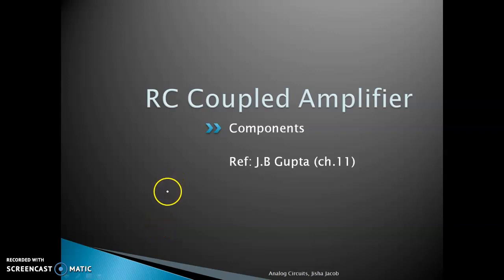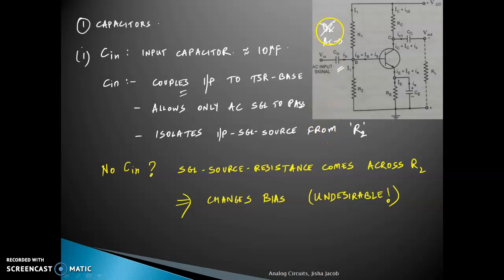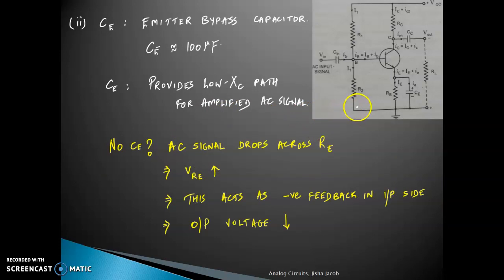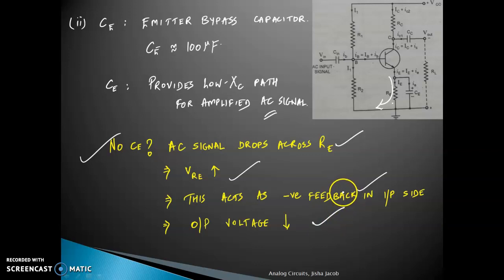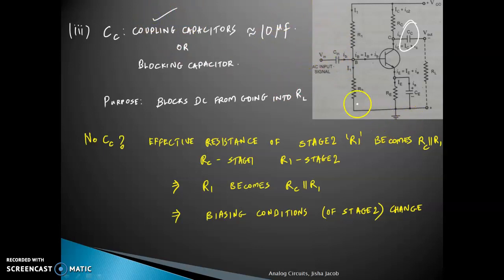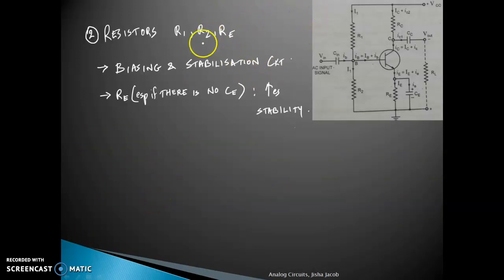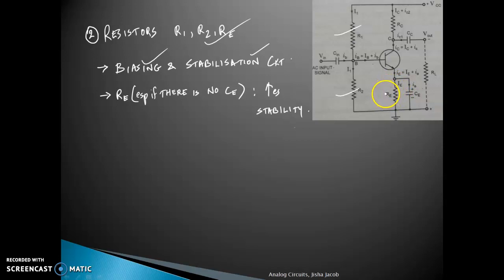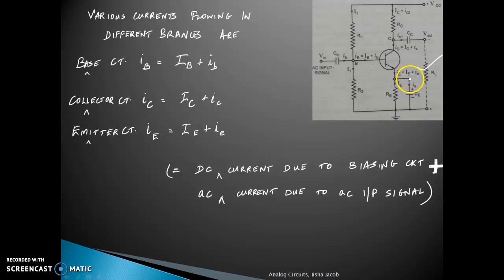2.2 - RC Coupled Amplifier _ Components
Purpose and explanation for Components used insingle stage RC Coupled Amplifier